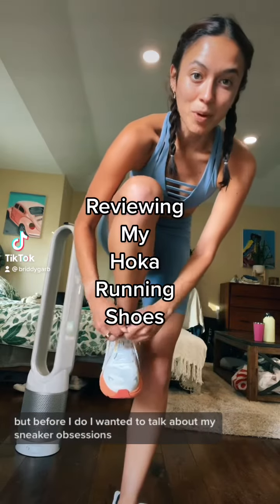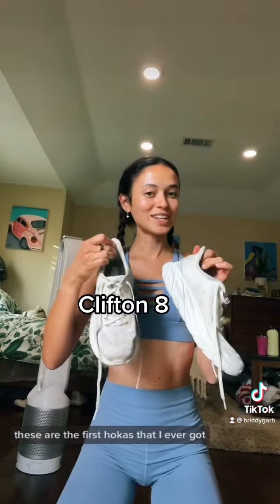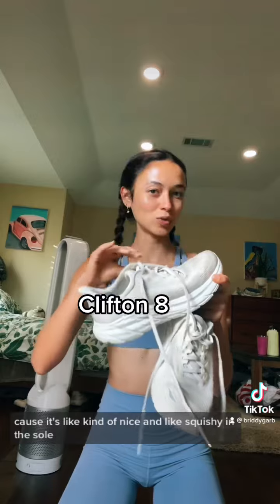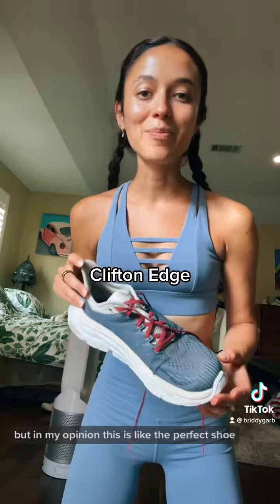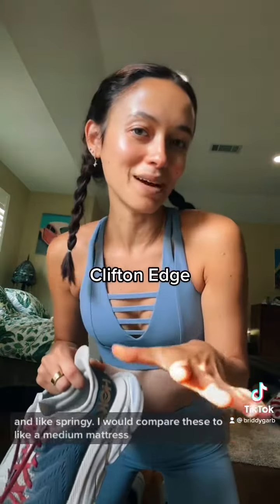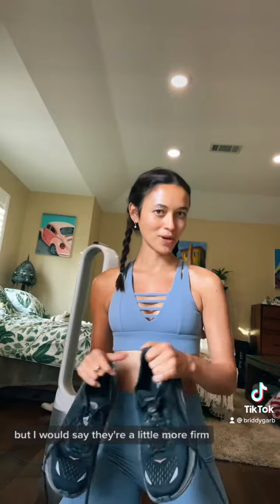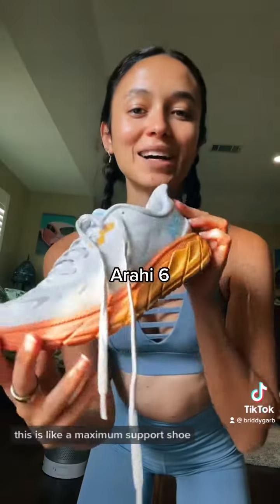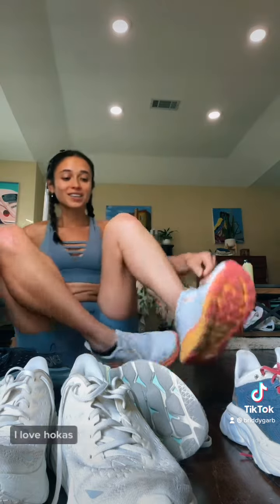My Honest Hoka Review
Comparing all of my Hokas: Clifton 8, Clifton Edge, Kawana, Arahi